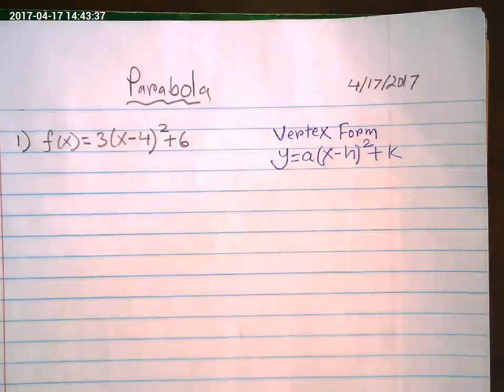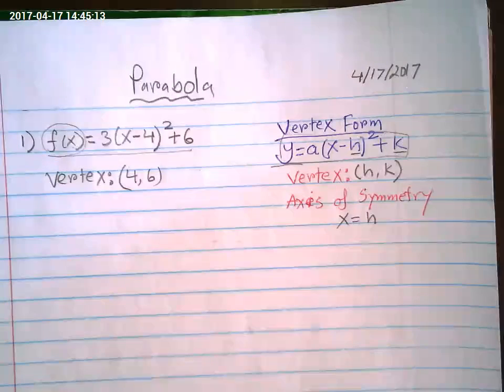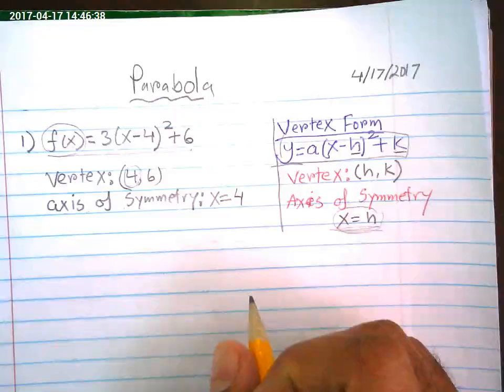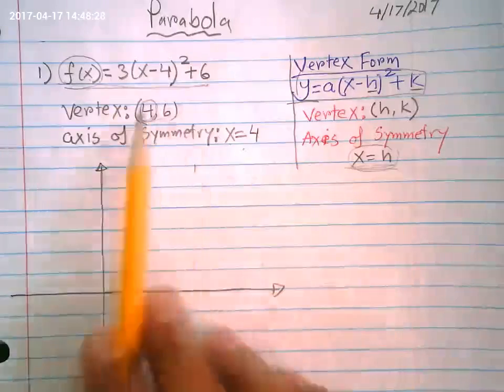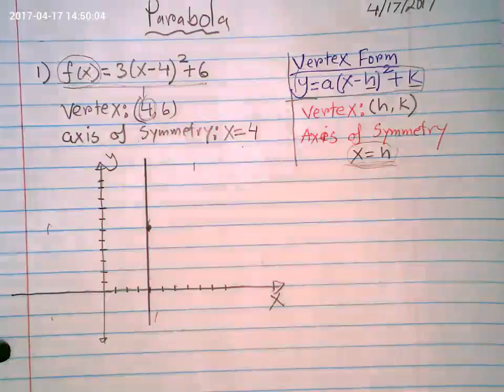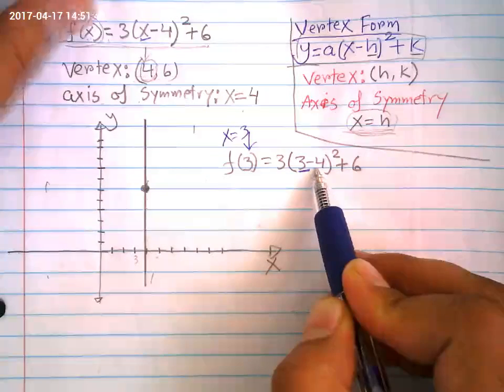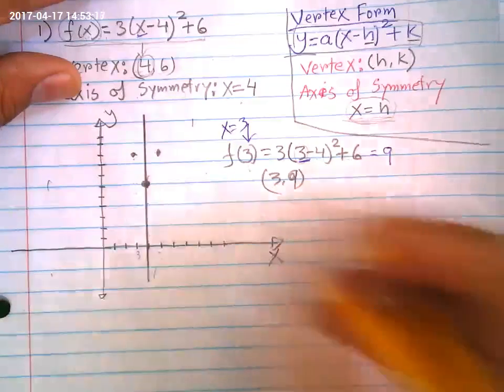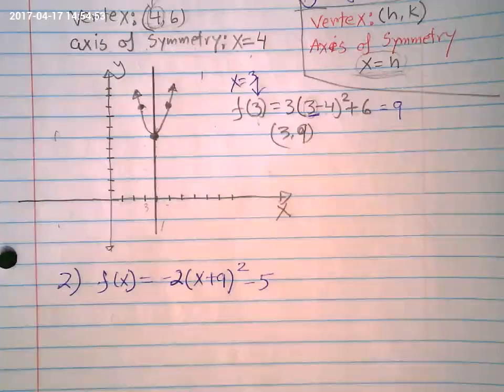Graphing Parabola (Vertex Form)